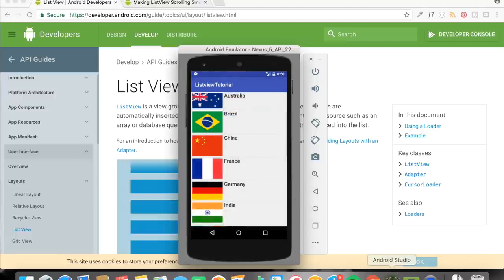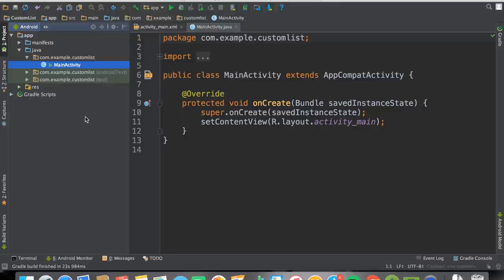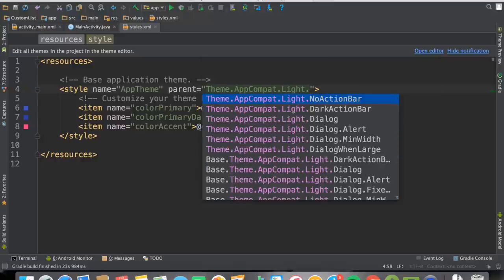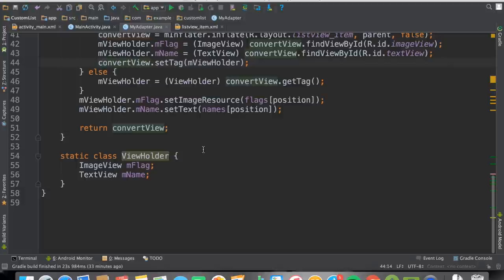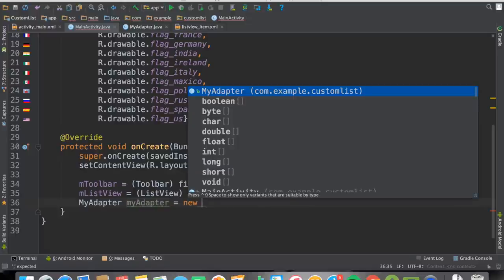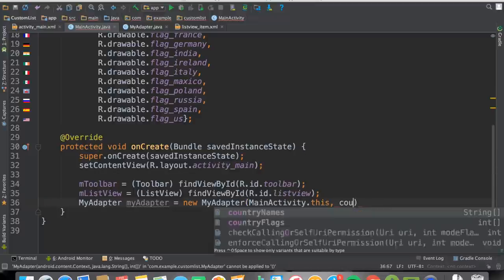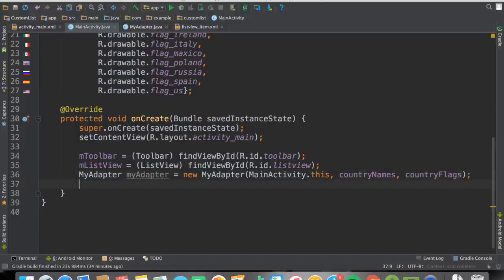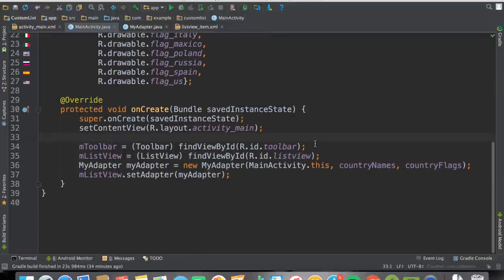Android custom listview with image and text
In this tutorial you will learn how to create Android custom listview with image and text. The list will show the country names and country flags, and you can click on any item to move to another screen/page.

Here is how to do it:
- Add a listView to the xml layout file and then initialize that inside the java file

- Initialize a string array variable that will hold the country names and initialize another int array variable that will hold flag images

- Create a new class called MyAdapter.java and make sure it extends ArrayAdapter

- Add the required constructor and make sure to override getCount and getView methods

- Create a new xml layout file and call it "listview_item.xml", this file will represent each row inside the list.

- Add an imageView and a TextView inside "listview_item.xml" file

-Inflate the layout like this:
LayoutInflater mInflater = (LayoutInflater) mContext.
getSystemService(Context.LAYOUT_INFLATER_SERVICE);
convertView = mInflater.inflate(R.layout.listview_item, parent, false);

- Initialize the views that were created inside "listview_item.xml" inside getView method like this:
ImageView mFlag = (ImageView) convertView.findViewById(R.id.imageView);
TextView mName = (TextView) convertView.findViewById(R.id.textView);

- Don't forget to set it's appropriate values through the use of the position that is provided along with getView method like this:
mFlag.setImageResource(flags[position]);
mViewHolder.mName.setText(names[position]);

- Open MainActivity.java and initialize MyAdapter class like this:
MyAdapter myAdapter = new MyAdapter(MainActivity.this, countryNames, countryFlags);

- Set adapter to the listview like this:
mListView.setAdapter(myAdapter);